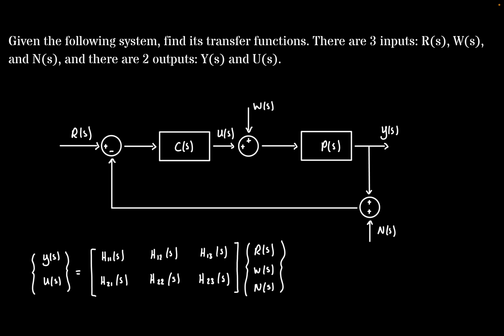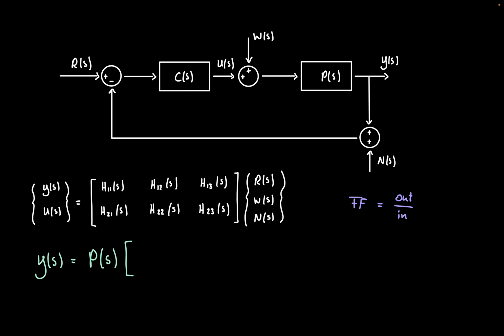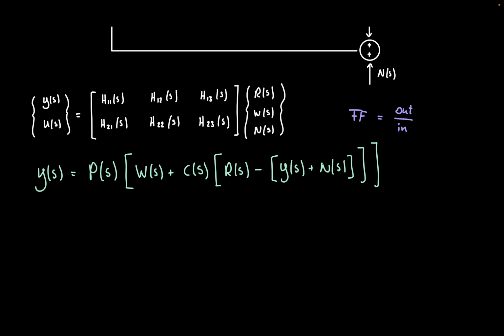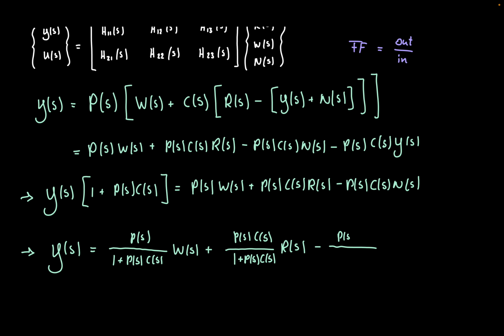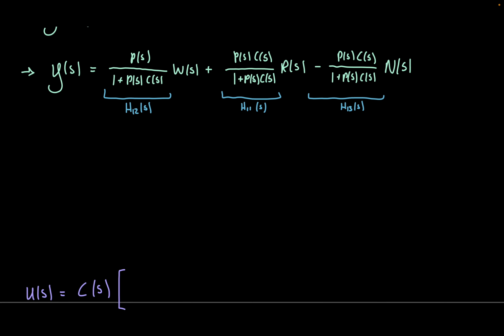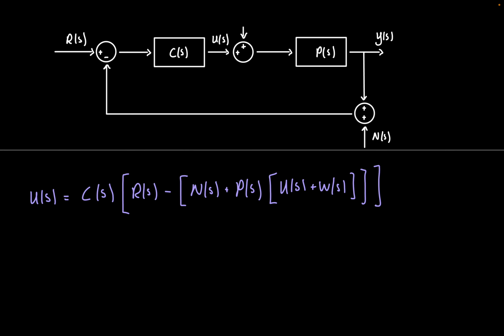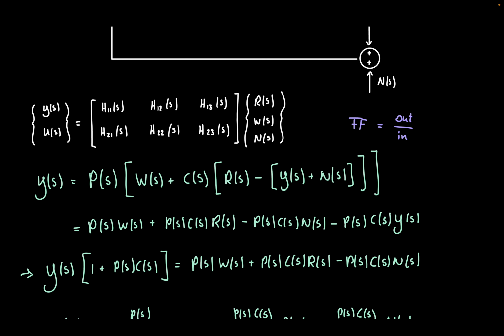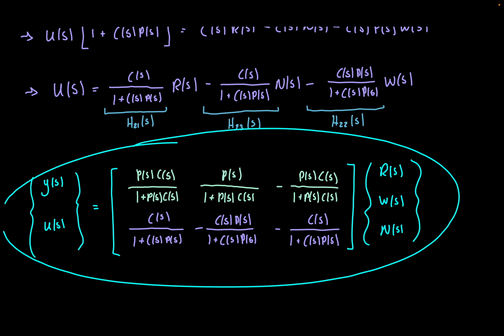MIMO System Transfer Functions Example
Learn how to find the transfer functions in a multiple input, multiple output (MIMO) system!